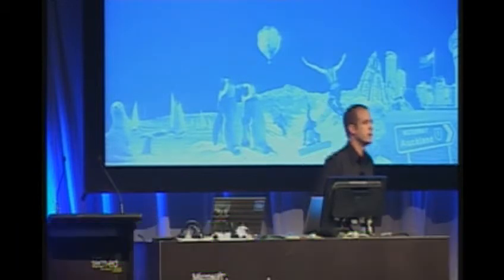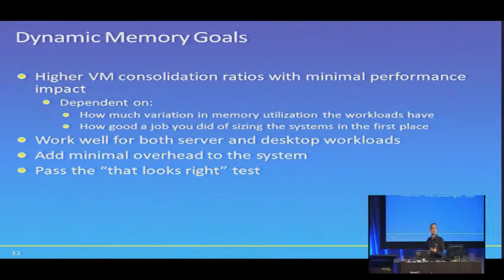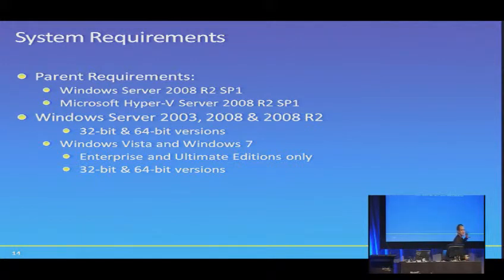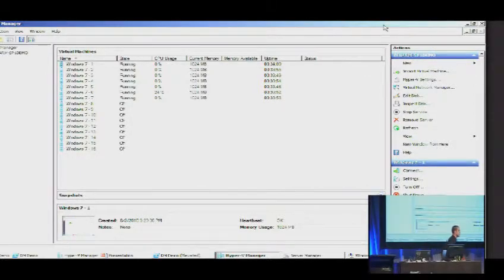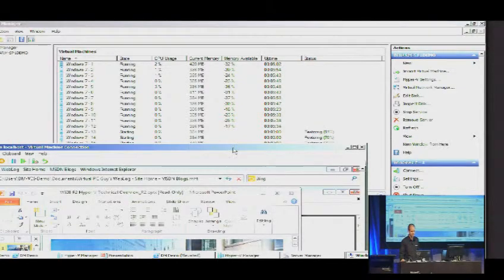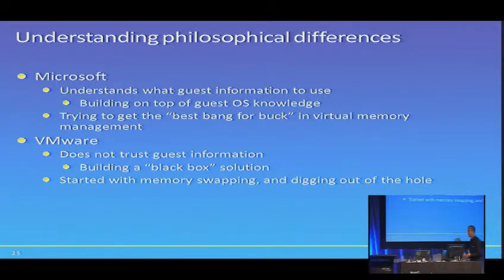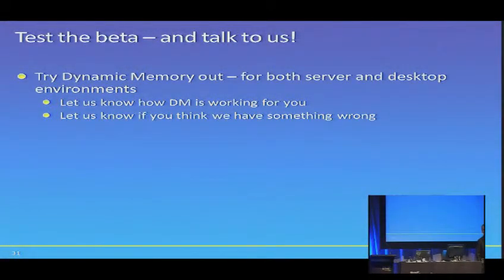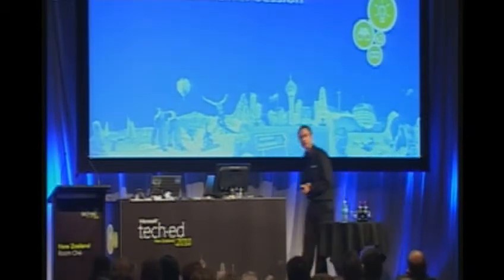Tech·Ed New Zealand 2010 Hyper V and Dynamic Memory in Depth